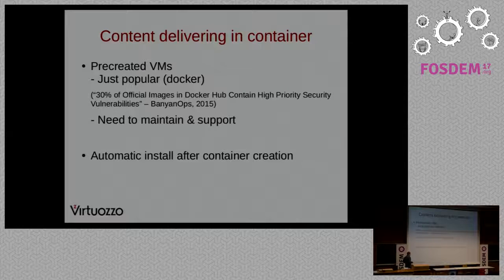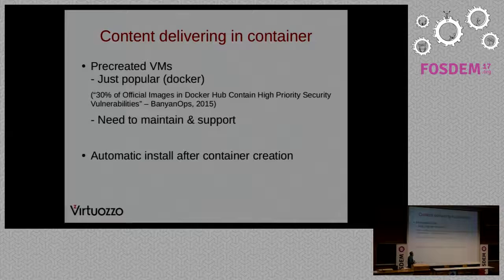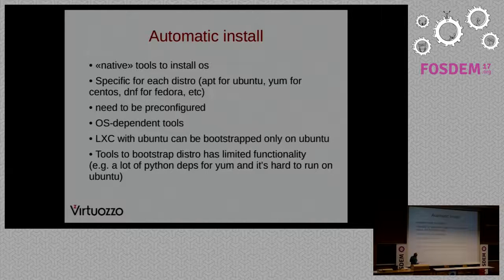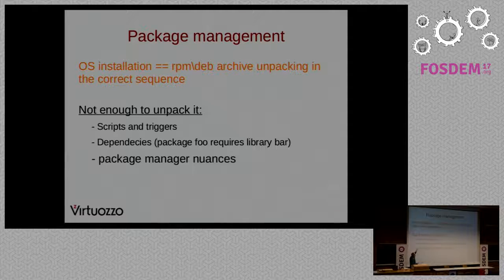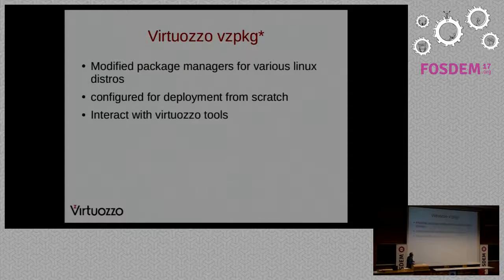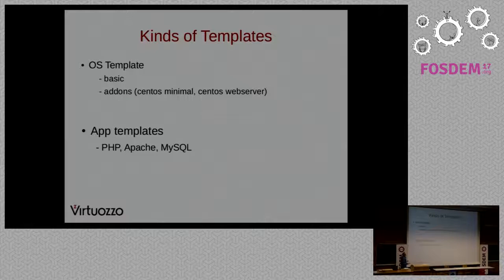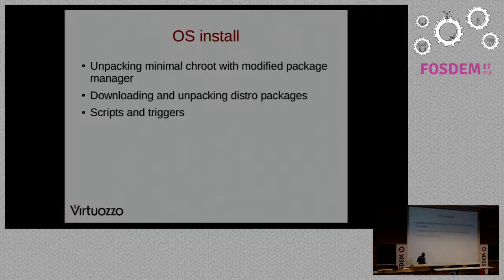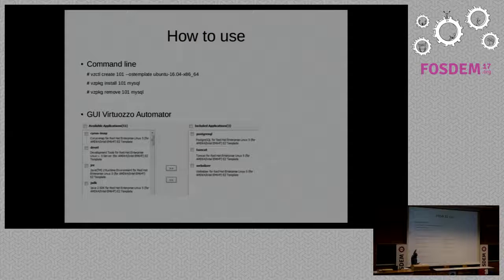Virtuozzo containers, how it works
virtuozzo, most known as openvz containers techonlogy

openvz containers, how it works and how it looks

We'll talk about how Virtuozzo Linux create lightweight virtual environments - containers, preloaded with the Linux distribution and a given set of applications. In our approach we use a modified version of the package management tools, i.e yum, dpkg, zypper for creating caches and file system images, which need for the fast deployment and for package management in already deployed environments. In this presentation we will look at the advantages and disadvantages of our approach compared to other solutions - such as templates and Docker Lxc.